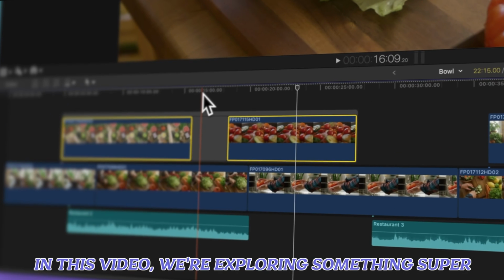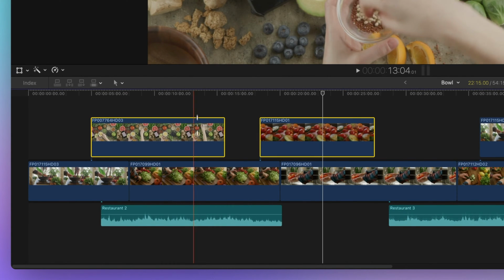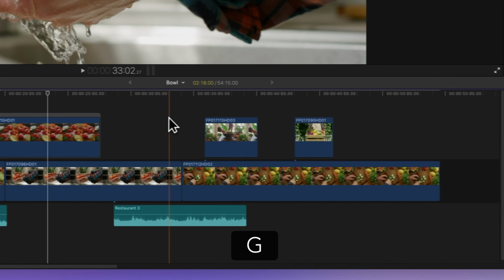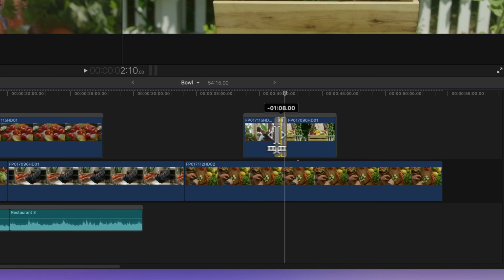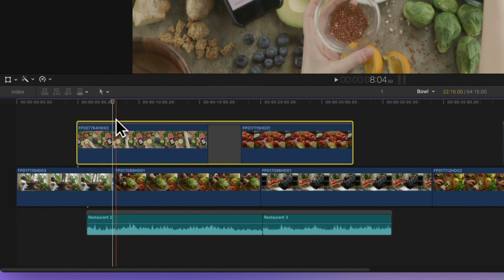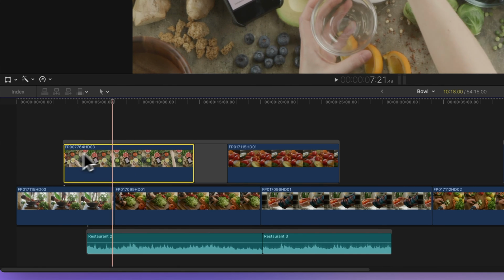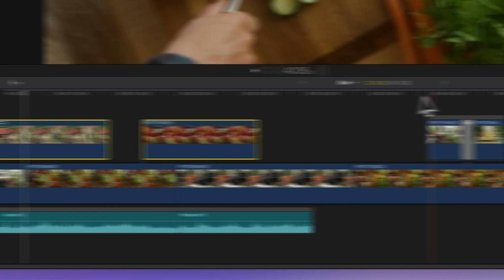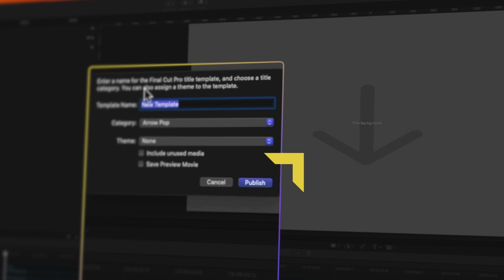How to add storylines in Final Cut Pro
In this video, we're exploring something super cool in Final Cut Pro: storylines. These are like little groups of clips that let us do some neat editing without messing up the main video.

00:00 - Intro
00:12 - Create a storyline
00:58 - Move a storyline
01:29 - Undo a storyline
01:55 - Outro